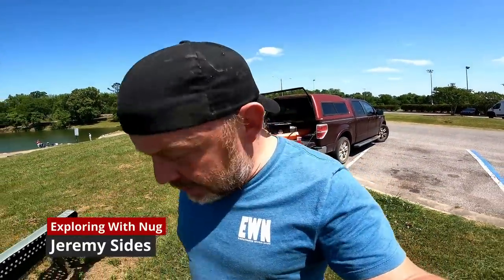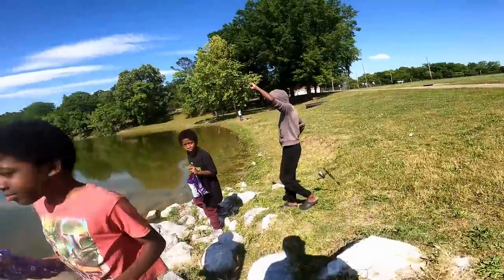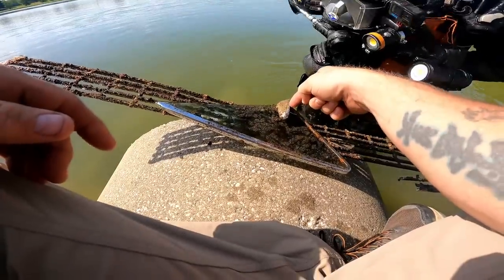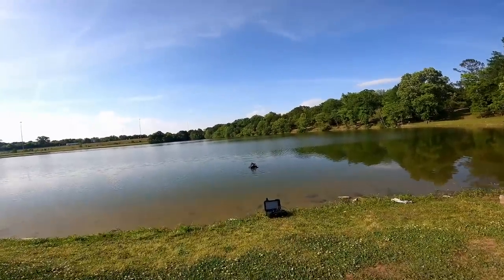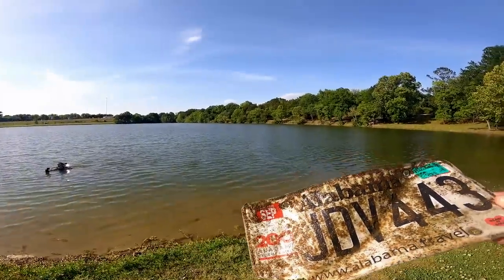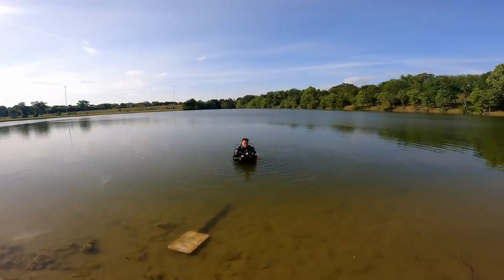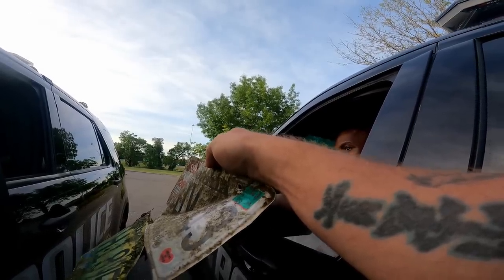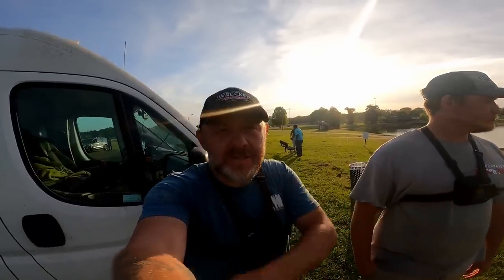Scuba Diving Several Cars Found Underwater In Local Lake!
We headed to Montgomery, Alabama to search for missing man, Jimmie Lee Green.  The lake we start at is 5 minutes away from where he was last seen.
We found several cars in the lake.  We go scuba diving to investigate.

@adambrownadventures joined me today!